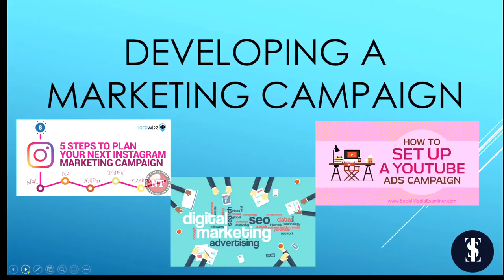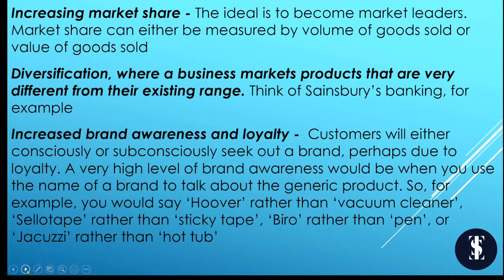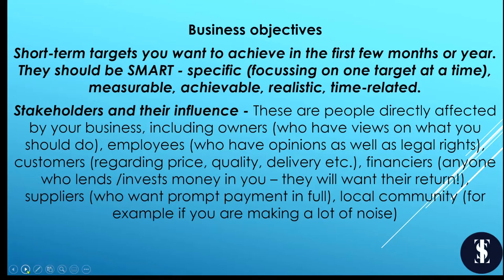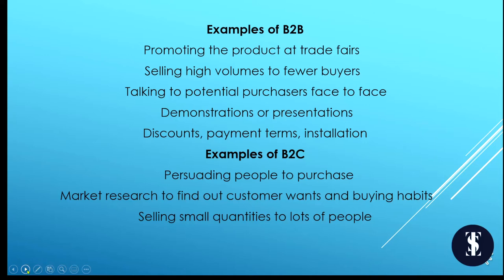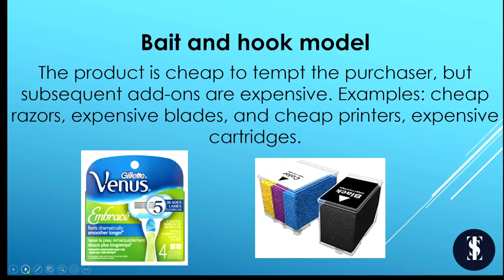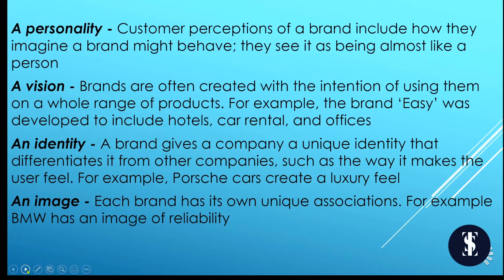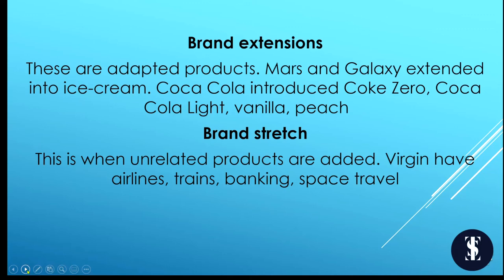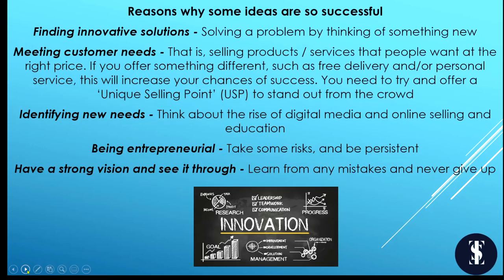How to create a PROFITABLE Marketing Campaign Pt 3 (Arabic/Mandarin/Spanish/Hindi)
(Arabic/Mandarin/Spanish/Hindi/Japanese/Portuguese/French/Indonesian subtitles)
Level 3 & 2 BTEC, A Level)

N.B: Please follow up with Part 4 of the 'Exploring Market' Series.
Aim: Introduction to the principles & purposes of marketing that underpins the creation of a rationale for a marketing campaign.

A profitable marketing campaign is one that generates a return on investment greater than its costs. It is important to identify the goals of the campaign, and then to set measurable targets that will indicate when the campaign has been successful. The most important part of any marketing campaign is the target audience, and it is important to identify their needs and desires in order to create a campaign that is relevant and engaging.

Once the target audience has been identified, it is important to create a message that is appealing to them. This message should be consistent throughout the campaign, and it should be delivered in a way that is visually appealing. It is also important to create a campaign that is easy to promote, and to make sure that it is timed correctly so that it reaches the target audience at the right time.

A successful marketing campaign can be a valuable tool for businesses of all sizes, and it is important to make sure that it is executed correctly in order to achieve its goals.

TSI Slogan : INTERNATIONAL BUSINESS  -  WE SPEAK YOUR LANGUAGE!

(Arabic/Spanish/German/Mandarin/Hindi/French/Portuguese/Indonesian)
(Level 2 & 3 BTEC, A Level)